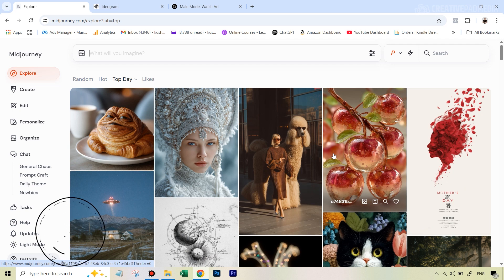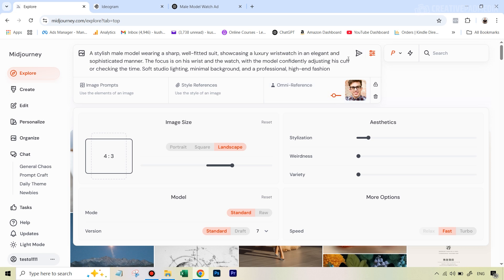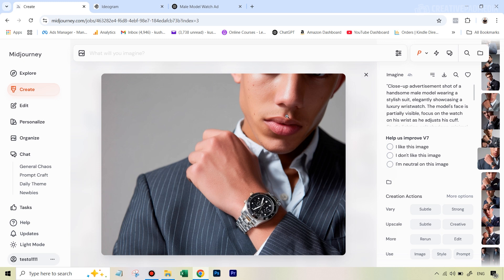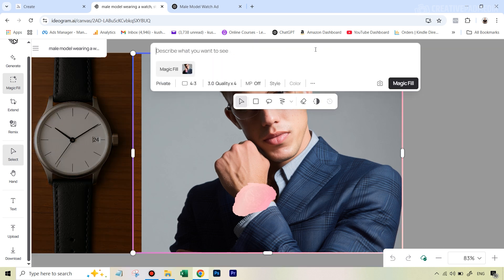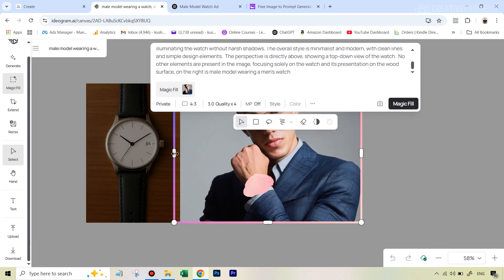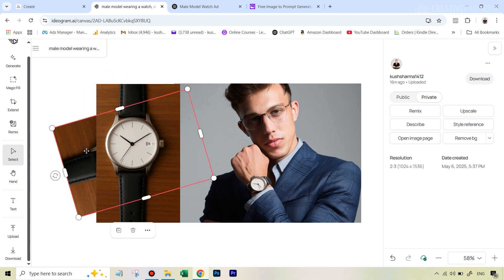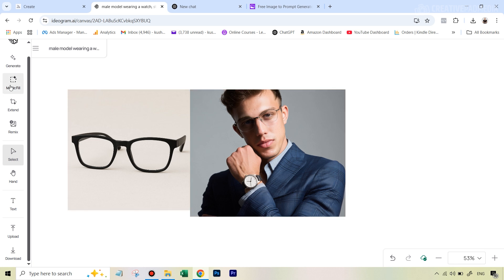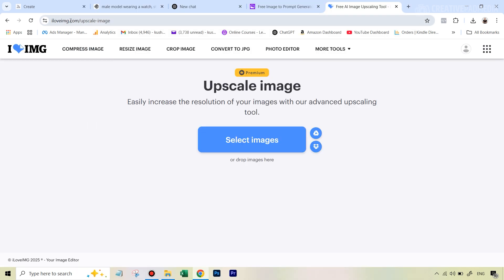Midjourney (Omni-Reference) + Ideogram AI (Magic Fill) = INSANE Product Placement With Model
In this video we will be seeing how to turn an ordinary portrait into a professional model for a watch and then also replacing the watch in the AI image with our own watch. For the first task, we will be using the Omni-Reference feature in Midjourney to create a consistent character. For the second task, we will be using the Magic Fill feature inside Ideogram AI to do the replacement seamlessly. We will also be using some other AI tools like ChatGPT AI to achieve the final result.

Link to the detailed video about using the all new Omni-Reference feature inside Midjourney to create consistent AI characters:

Link to the detailed video about using the Magic Fill feature in Ideogram AI for accurate product placement: